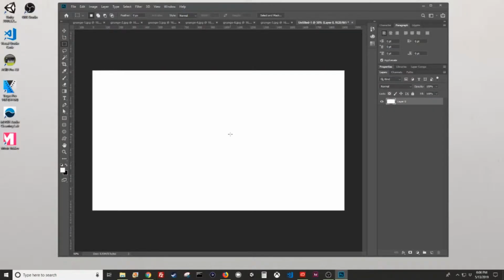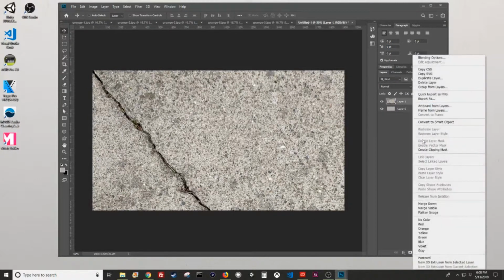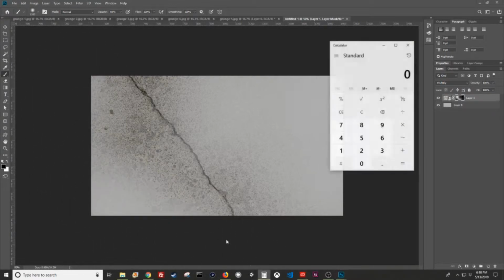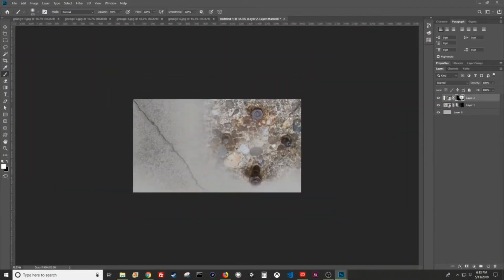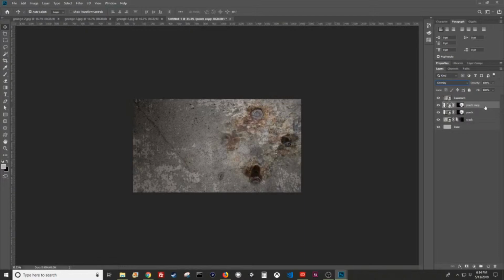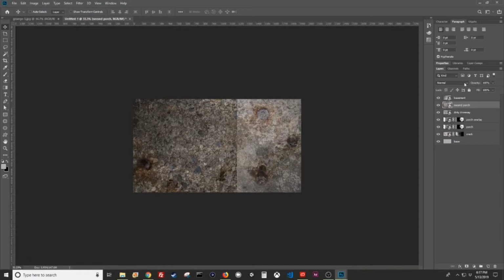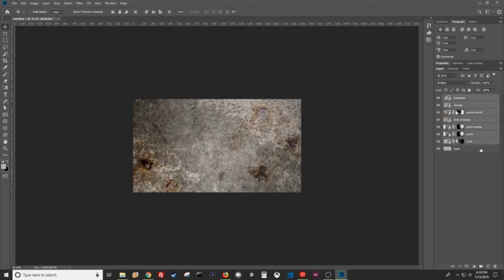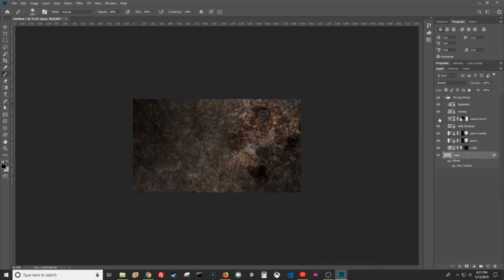How to Create a Grunge Background with Photos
Here’s how to make a Grunge Background with photos in Adobe Photoshop CC

Hello Designers!

My wife just a got a laptop so she can learn design and she’s super excited about it! I told her to give me a list of 5 things she wanted to learn in Photoshop and I’d do my best to create a tutorial on them. This first tutorial is how to create a grunge style background in Photoshop using photos I took from around my house.

You can check out the facebook page for the images, or you can take your own photos! If you do, make sure to link me to your end results in the comments below.